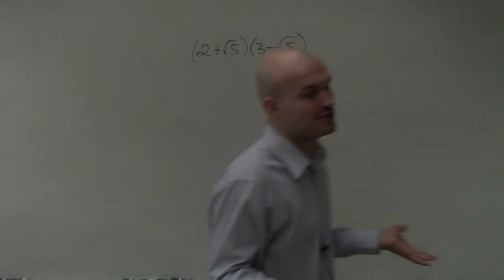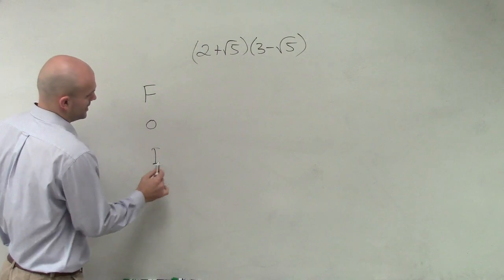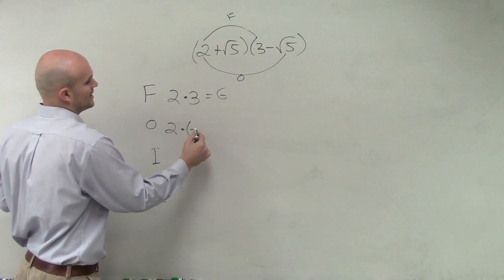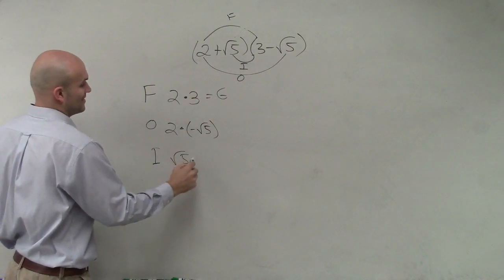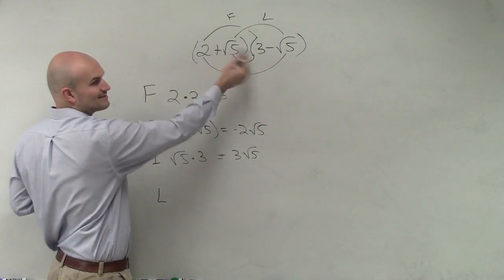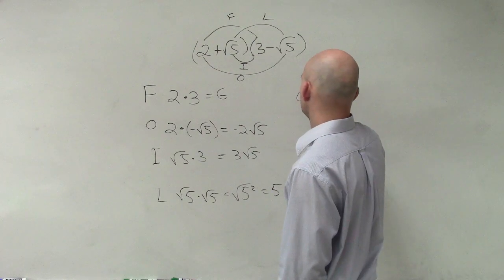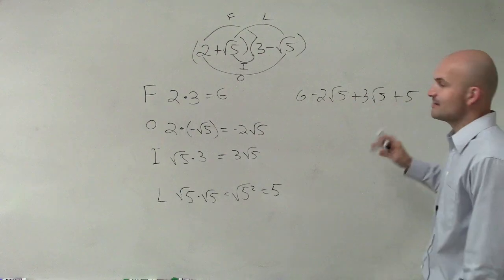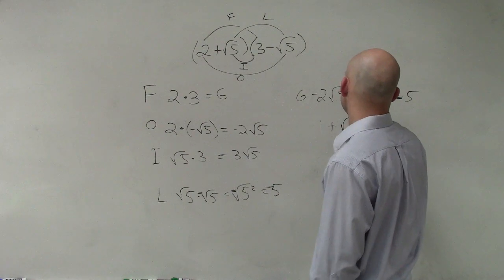Using Foil to Multiply Two Radical Binomials